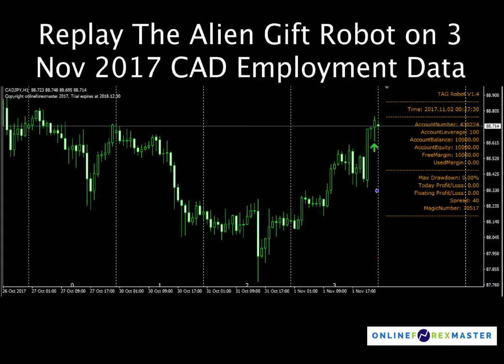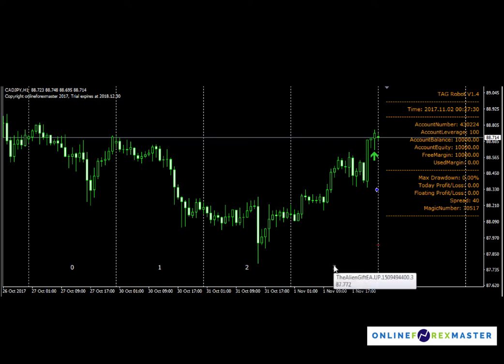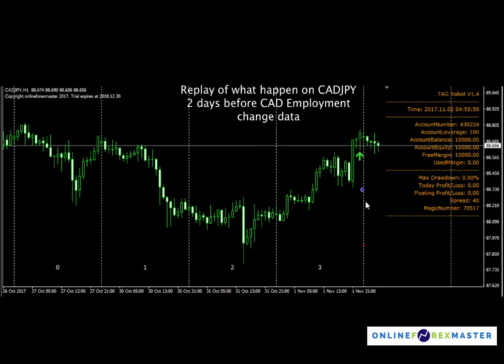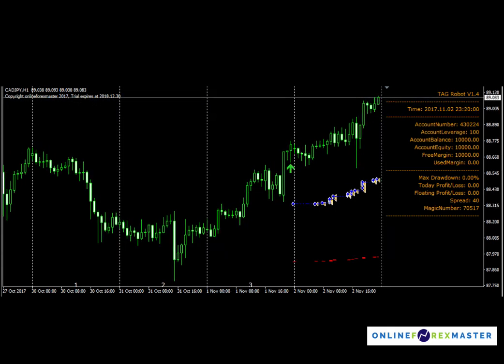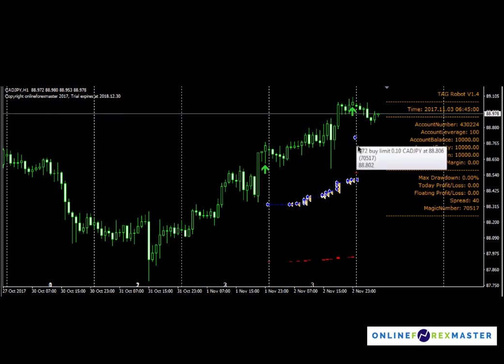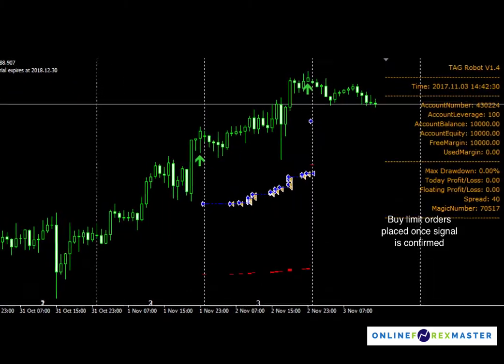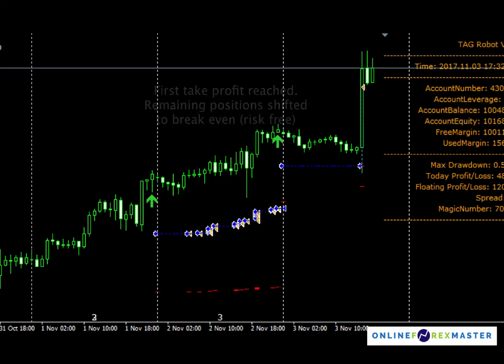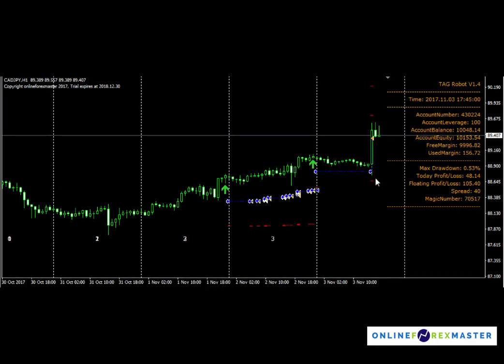TheAlienGift TAG MT4 Forex Robot 4 Nov CAD data demonstration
TAG is a MT4 Expert Advisor developed by Binni Ong at OnlineForexMaster. This video was made 04 November 2017.

 Video transcript:
1. 03 November 2017 we had the Canadian (employment) data and that data came out very strong.
2. On the 1st Novembner there as a buy setup already identified by TAG (TheAlienGift MT4 Forex Robot) so there is a ‘buy’ arrow here and TAG already placed a limit order to catch in case there is a dip down.
3. [Playback hourly chart of USDCAD for 02 November 2017]
4. TAG is able to catch a spike down and immediately go into profit.
5. As price moves, TAG will trail the limit buy order by removing previous ones.
6. The trail is pretty fast. Without a quick trail, you cannot really catch that spike down.
7. At the beginning of 03 November there is a new buy signal so there is a new limit order placed because of new condition available.
8. You can see that during the employment change and just before it moved up, there is a spike down.
9. The spike down is to catch stops, people who place stops below the earlier horizontal level.
10. That spike down, TAG caught it very nicely.
11. It got filled and immediately went into a profit.
12. If price continues to go up, TAG will place 2 more profit targets above for a total of 3.
13. Additionally when it hits the first TP (target profit) level, SL (stop loss) will be shifted to break even.
14. The remaining two tickets that you have entered will be risk-free.
15. Let’s look forward to the release of TAG next week or two weeks later.